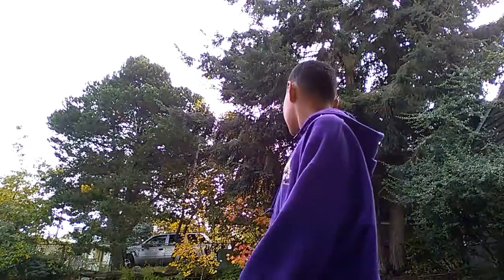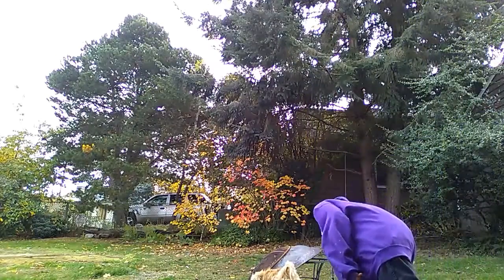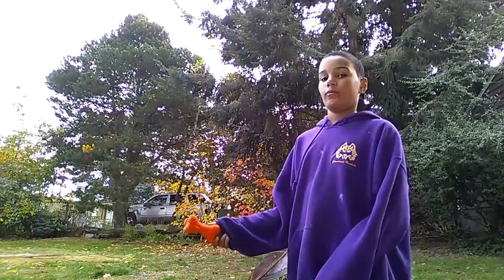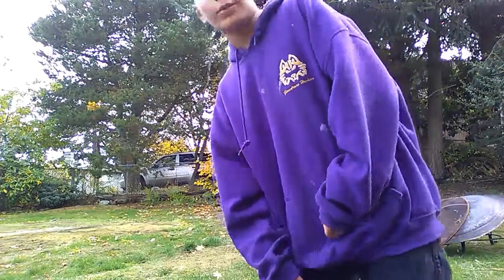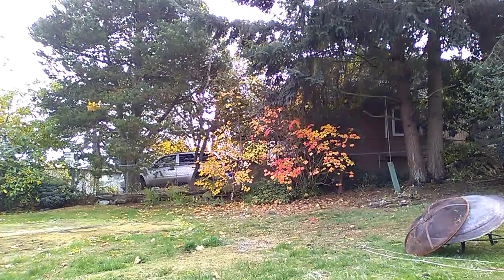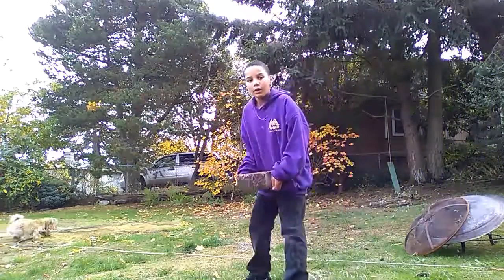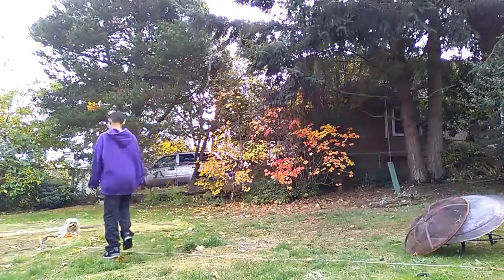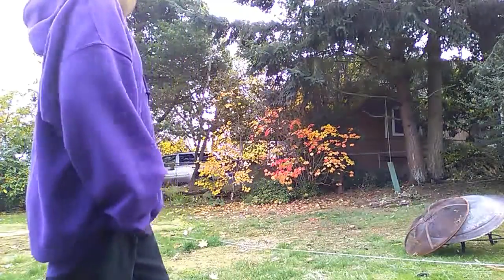Glimpse into the life of Bear: Playing Together